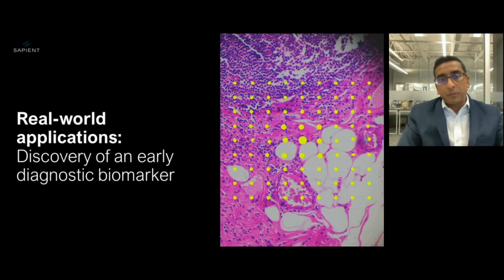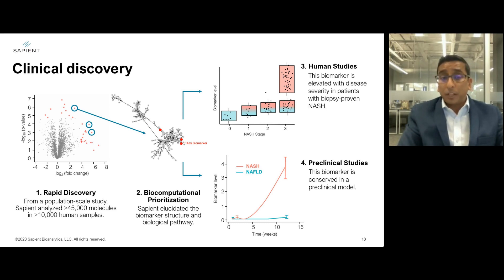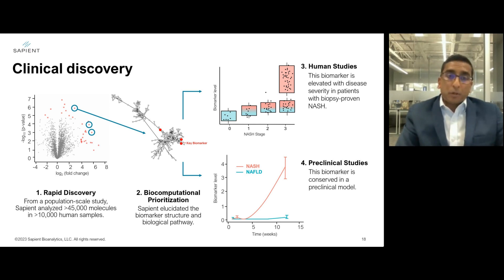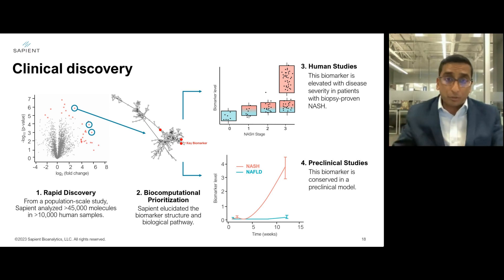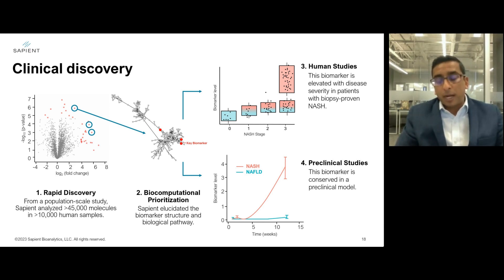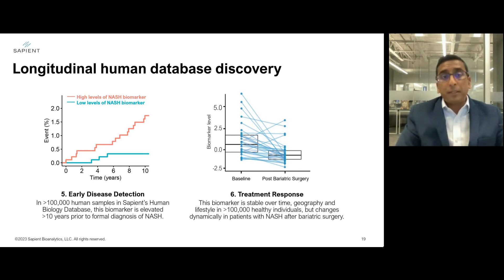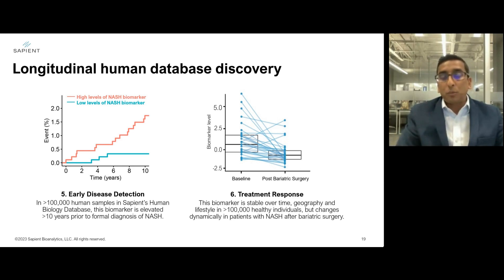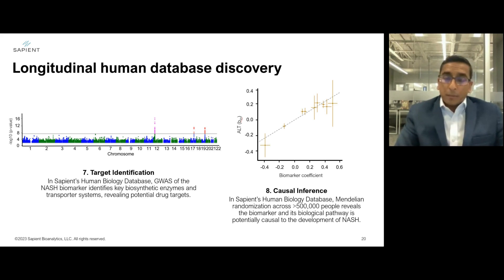Case Study: Discovery of an early diagnostic biomarker for NASH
Nonalcoholic steatohepatitis (NASH) is a complex, multifactorial metabolic disorder, influenced by both genetic and environmental factors. While genetic variants linked to NASH heritability have been discovered, our understanding of the pathophysiology that underlies progression from NAFLD to NASH is still incomplete. This case study describes the discovery of a small molecule biomarker that provides an early diagnostic for NASH by predicting disease development more than 10 years in advance.